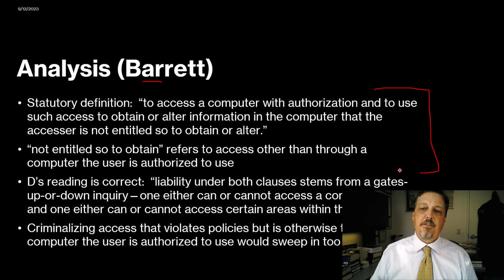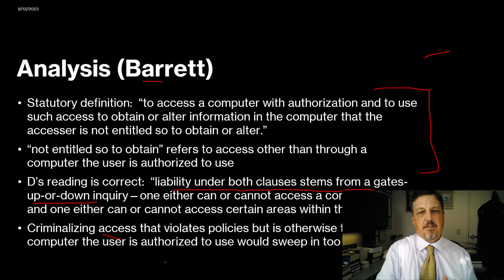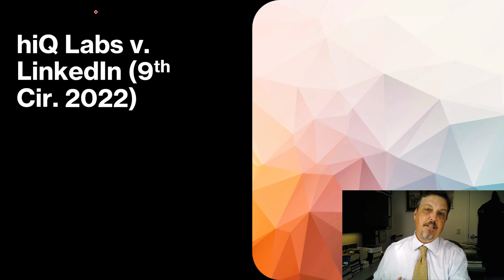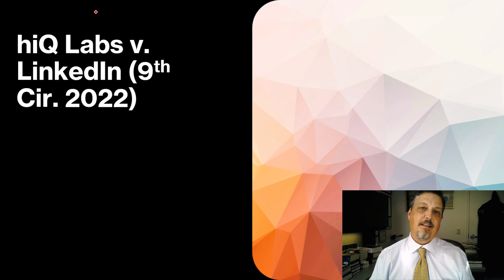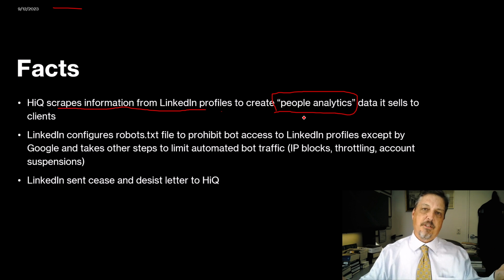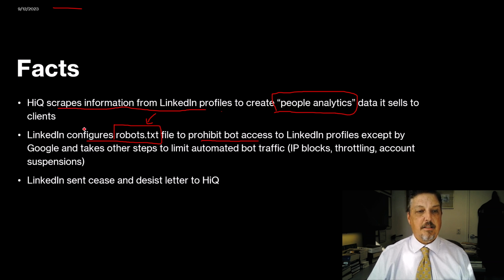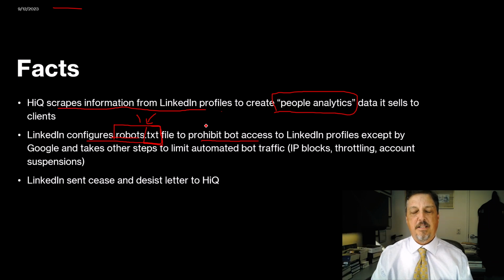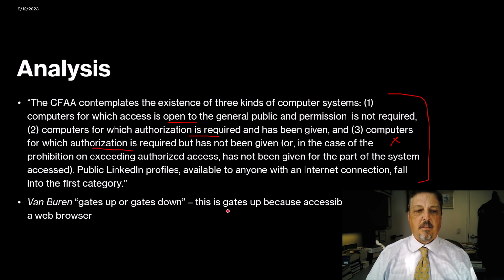Van Buren and HiQ